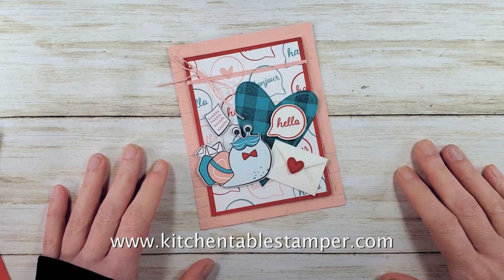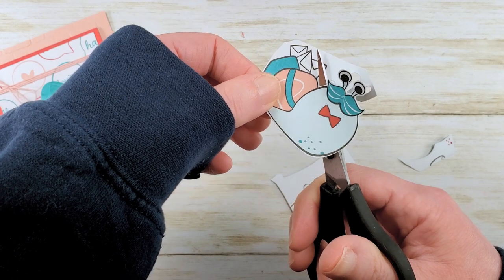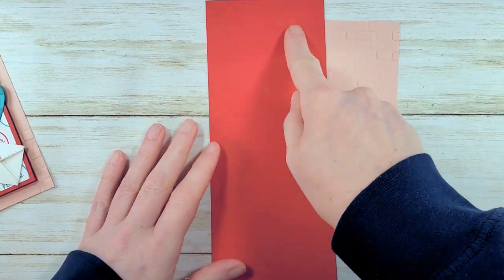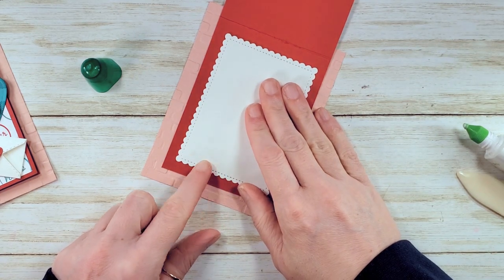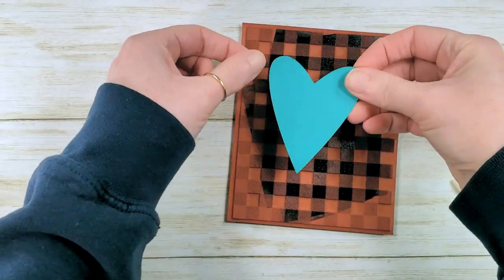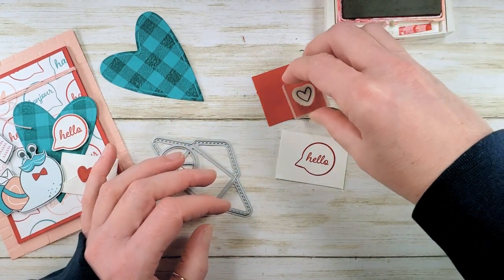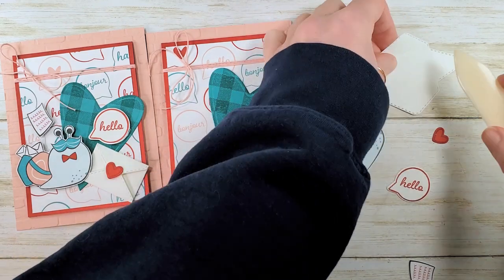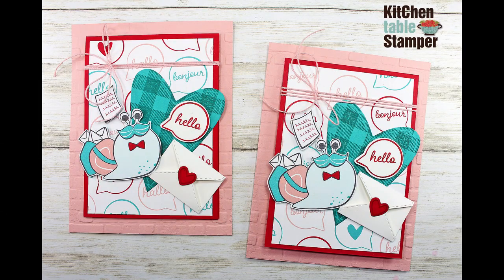Stampin' Up! Snail Mail Fun Fold Card Tutorial with Kitchen Table Stamper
Stampin' Up! US Demonstrator Marisa Alvarez shares a fast, easy, fun fold Snail Mail Suite card tutorial.